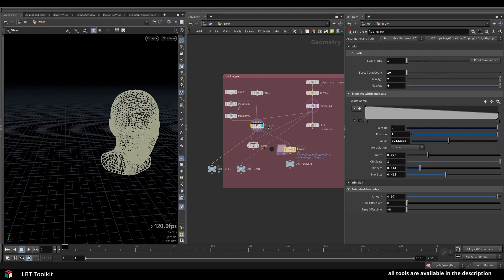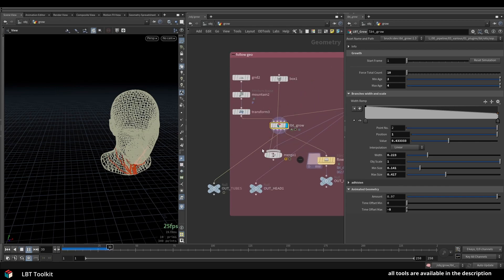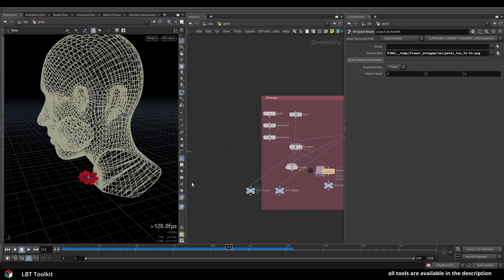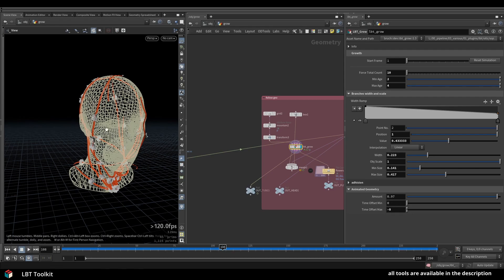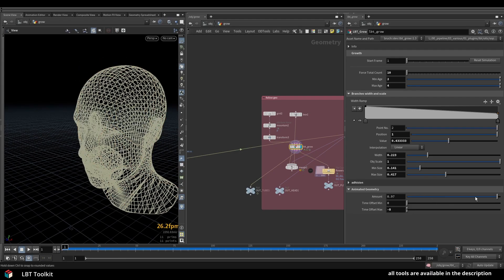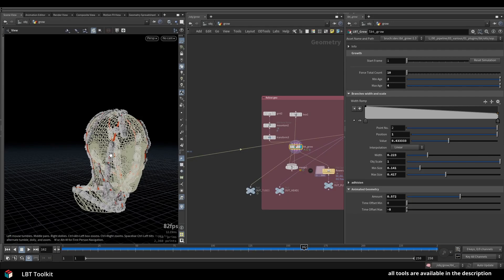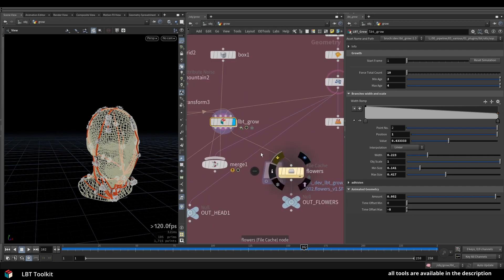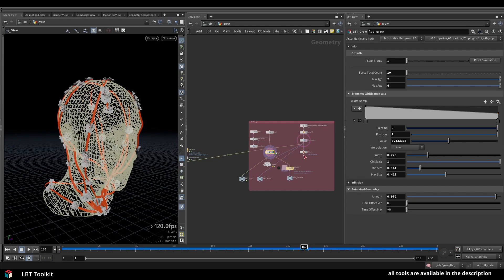Simple Growth Tool Houdini! fast and efficient growth setups Part 2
New Version of the LBT toolkit.

This version brings you...

This Tool allows you to create simple and effective growth setups in minutes. It has features like automatic collision and growth along a surface.
Plus it allows for time offset on instances.

updates:
- grow tool